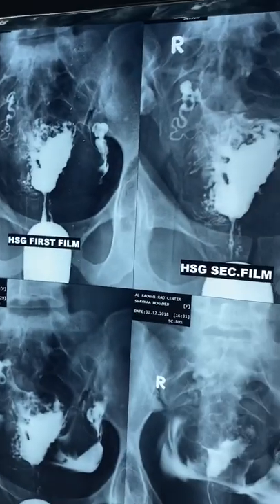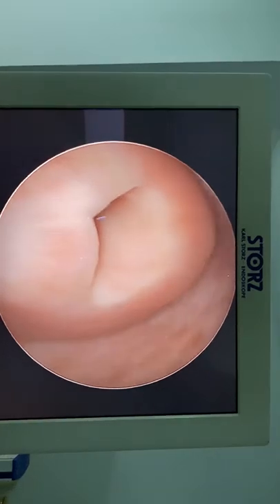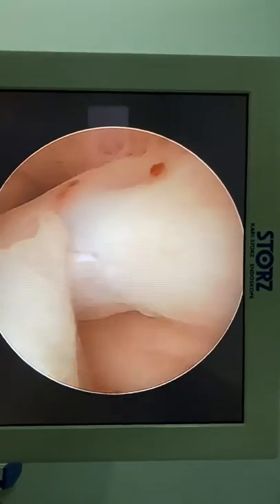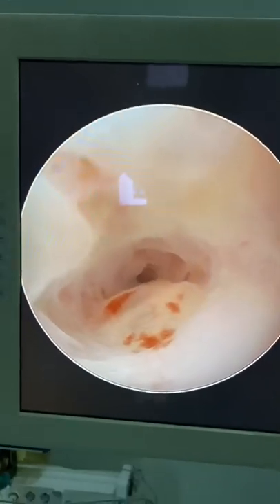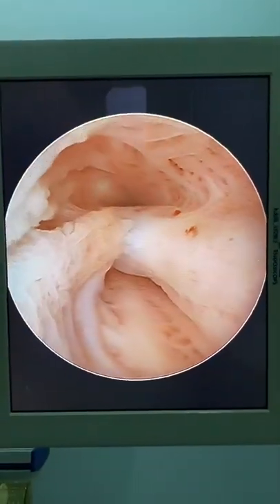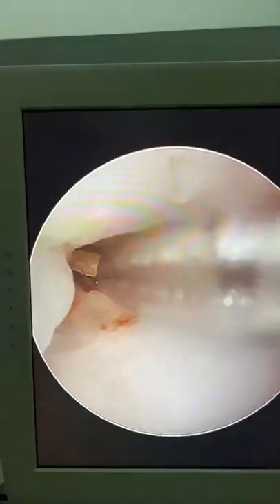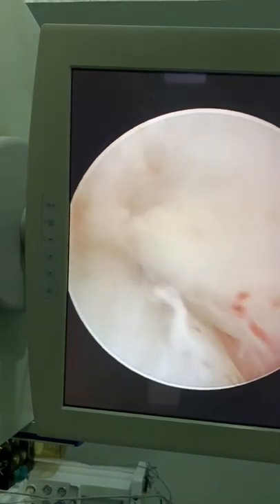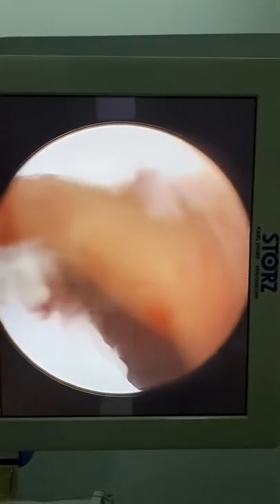Live surgery with Shawkis, Asherman